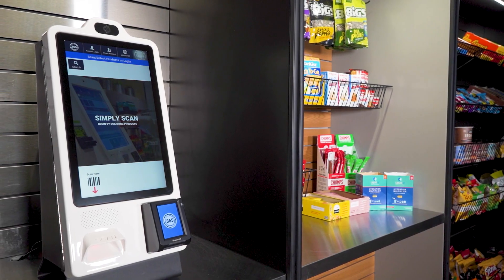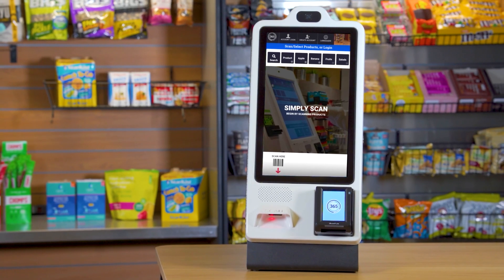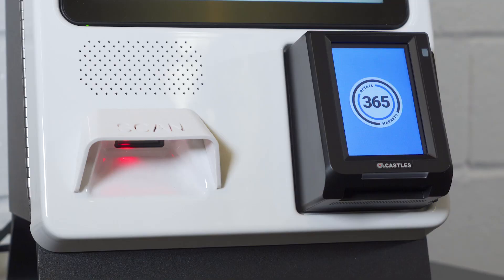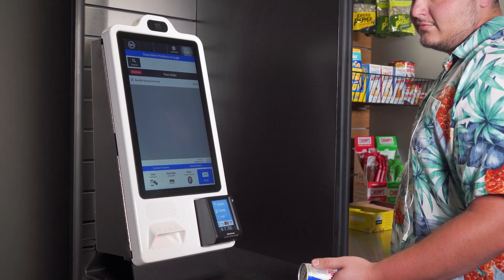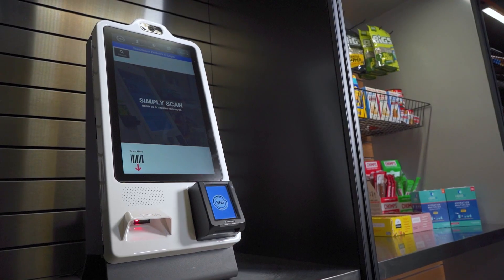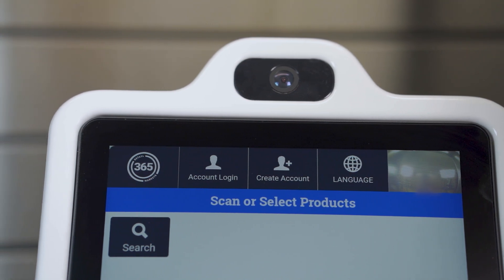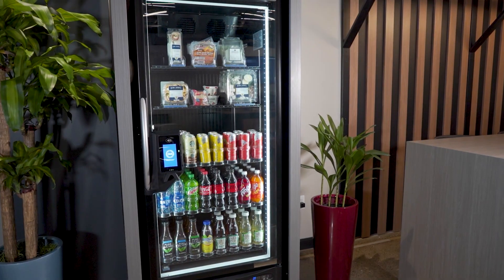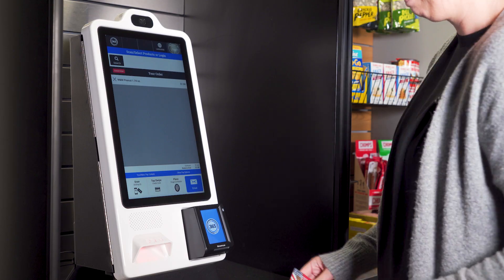MM6 Mini: A Versatile Checkout Solution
Say hello to the MM6 Mini for Markets from 365.

The MM6 Mini is a powerful, compact, self-checkout kiosk solution that offers a premium experience at an attractive price. Ideal for midsize micro market accounts, MM6 Mini is an adaptable kiosk featuring excellent durability, security, and performance for a strong ROI.

Let’s take a closer look:

MM6 Mini’s compact size and adaptable configurations make it easy to service any account. Put it on a tabletop or mount it to a wall to create a full micro market experience in a limited space.

Delight your customers with an engaging 15.6” touchscreen featuring layered product menus, easy navigation, and informative purchase details.

MM6 Mini includes a barcode scanner for quick product selection and a versatile payment solution that accepts credit, NFC, mobile payments like Apple Pay and Google Pay, and 365Pay. Plus, customers can use a stored value account to pay with ease and build up rewards.

To checkout, the user simply scans their chosen items via the built-in barcode scanner, presents payment, and the transaction is complete - it’s that easy.

Inspire repeat purchases and boost customer loyalty through custom promotions, loyalty programs, and Advana’s advertising services - turning your idle kiosk screen into a billboard that showcases new products, deals, and more.

MM6 Mini’s compact size makes it ideal for customers at many locations, but it also creates an exceptional operator experience. The small form factor allows for easy transportation, installation, and accessibility. And the front opening chassis allows for easy access to internal components - reducing service time.

Deter theft via a camera built in at the top of the kiosk capable of ultra wide 185 degree view and high-resolution images. The camera displays a real-time image of the consumer on the screen - notifying them that they are being recorded.

MM6 Mini is powered by 365’s ADM platform, where you can adjust pricing, manage products, view inventory, create pick lists, run real-time reports, and much more.

Want to mix and match MM6 Mini with other technology? Not a problem! Utilize the device with 365’s PicoCooler, PicoMarket, Stockwell, or dining options to provide a comprehensive and flexible food and beverage service to your location. Or pair MM6 Mini with an MM6 to reduce checkout time in large locations.

The MM6 Mini is the ideal solution for small to midsize locations looking for a complete micro market experience. Deploy MM6 Mini to capture new accounts and maximize your ROI.

Visit us at 365retailmarkets.com and get started today.